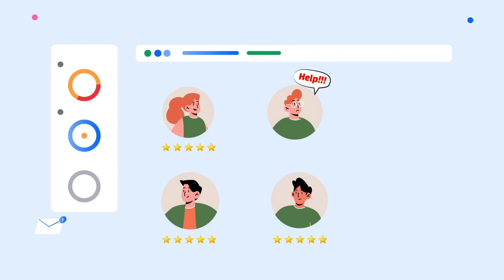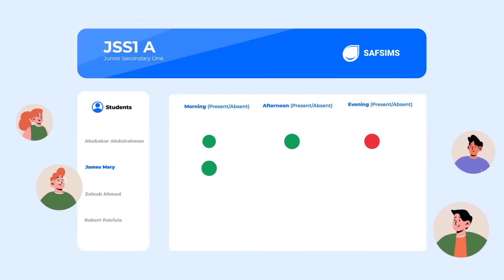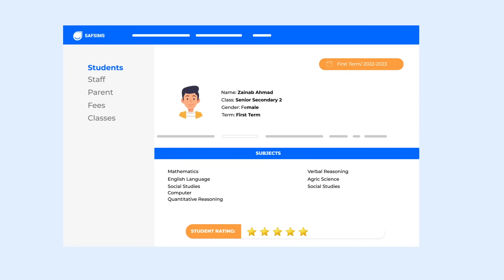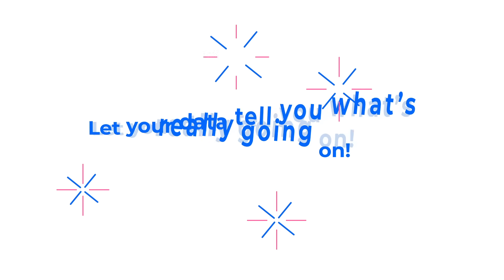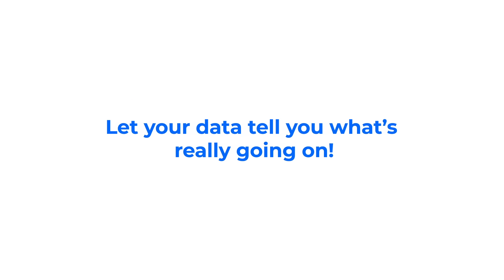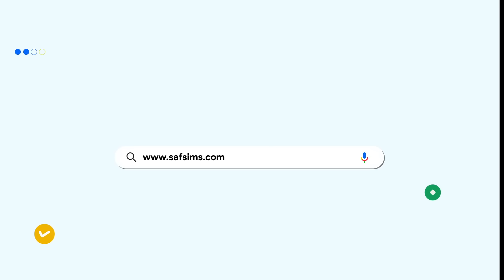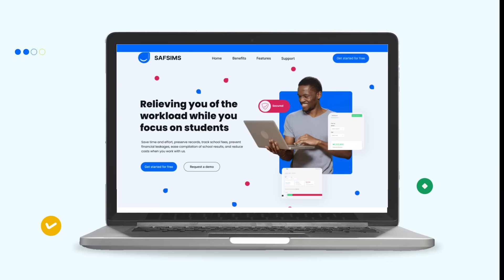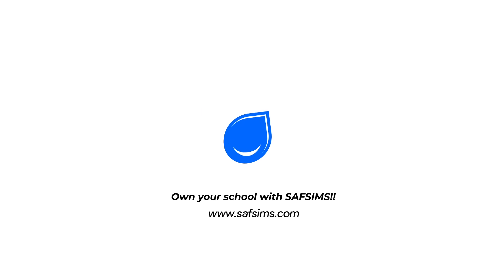SAFSIMS - School Information Management Software - Overview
SAFSIMS is an all-in-one School Information Management Software used by educators, school owners, students and parents, which can be accessed anywhere at any time.

With users worldwide, SAFSIMS is tailored to suit your school's unique needs with an amazing customer support system ready to support your school through every milestone.